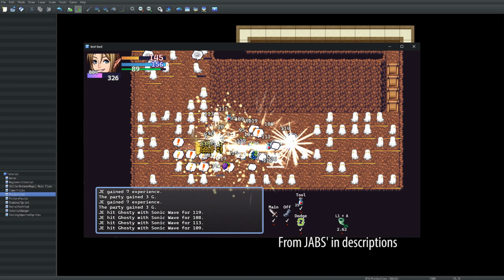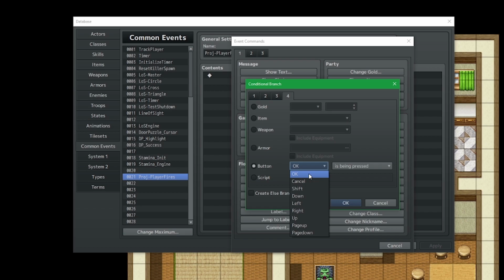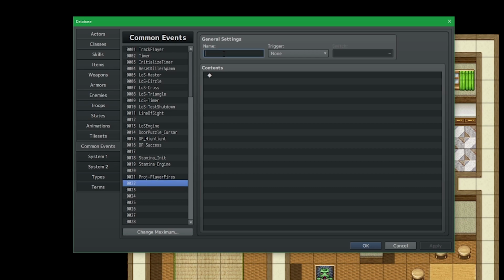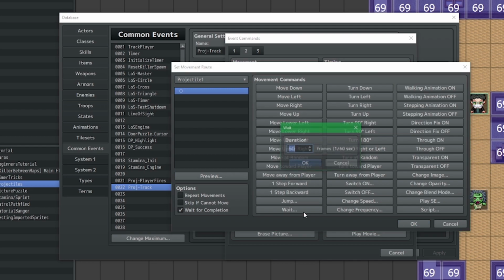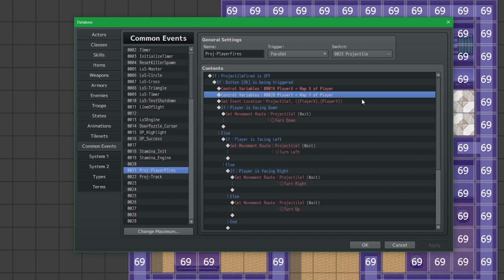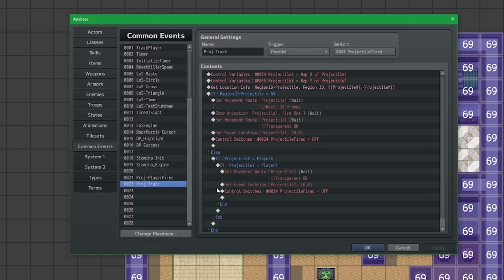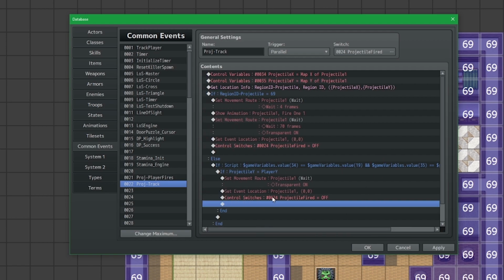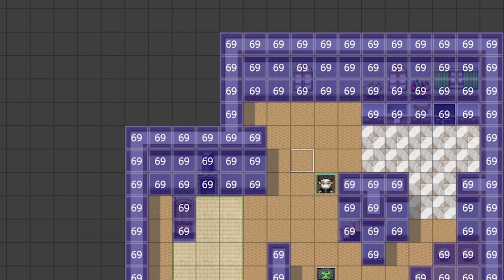Projectiles Tutorial - [Intermediate] RPG Maker MZ Tutorial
Whether its enemies or puzzles, use this projectile styled mechanic to create some rather unique gameplay experiences. Also, it's been a long heatwave..

0:00 - intro and disclaimer
1:48 Create projectile and enemy
2:21 Project from player
7:28 Track projectile
12:24 Fix to prevent player spamming
16:35 First test and bug fix
19:31 Hit Enemy With Projectile
23:50 EXPLOSIONNNN
24:18 Ending Thoughts

Tutorial difficulty levels
Basic - Never Used RPG Maker Before/Where to start
Intermediate - Use the engine's syntax to create mechanics, may include some Script Calls
Expert - Create mechanics using algorithms with lots of Script Calls (no JS skill required but recommended)

►I'm currently working on a game called Caster's Trap. Follow the Dev Vlogs here on YT or Instagram for BTS:

►My latest published game as of the upload date.
The Haunting: Project PhasmoRPG (And it's Free!)